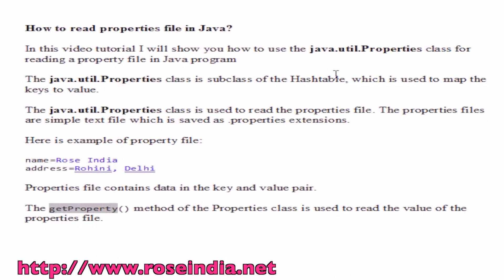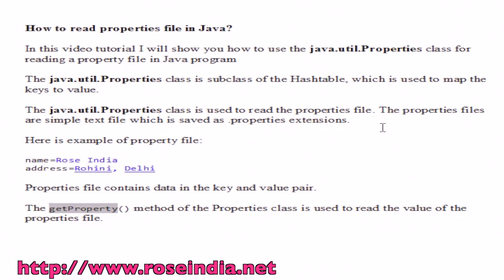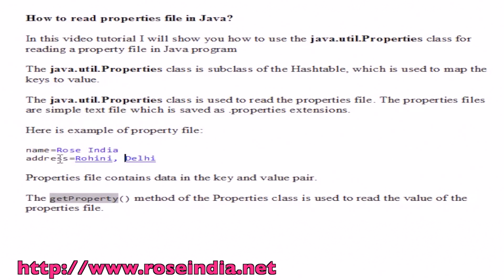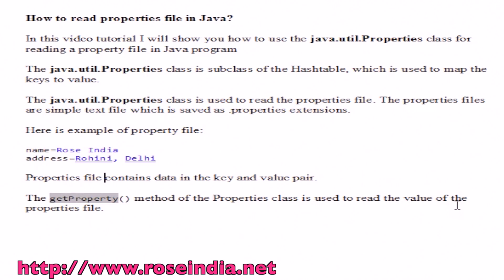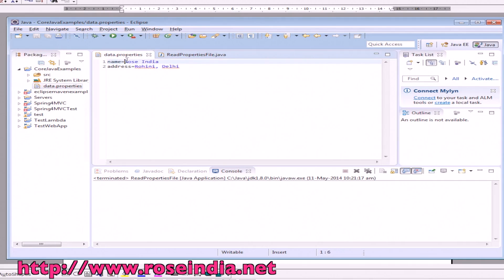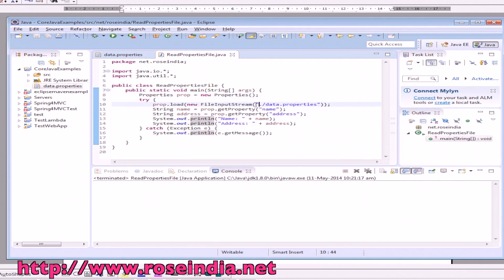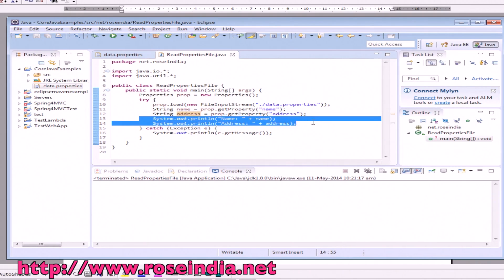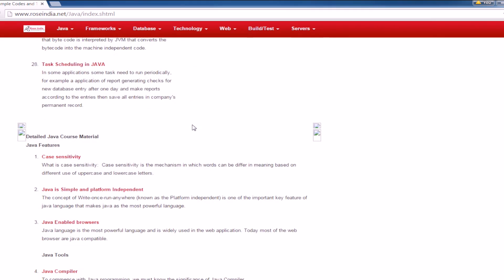How to read properties file in Java?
In this video tutorial you will learn about the Java program for reading a properties file in Java. The properties file in Java is very useful for applications, as it holds the setting information such as database user name, password and other details. In this program we have written code with the help of java.util.Properties file to read a property file.